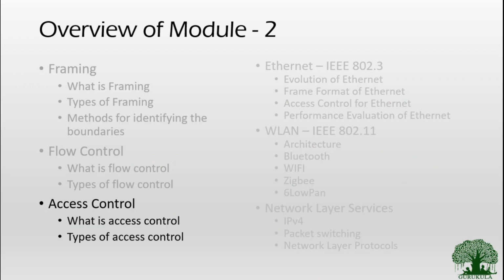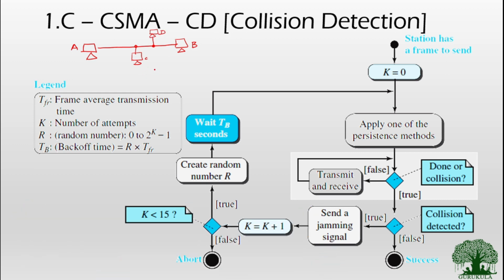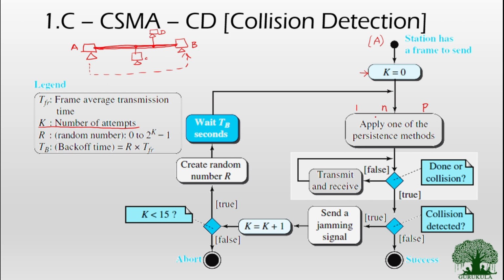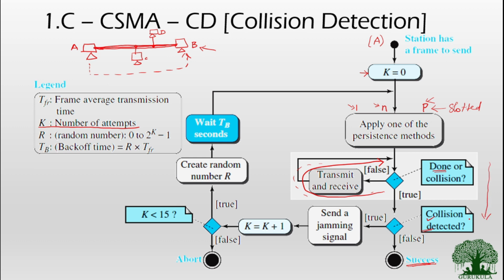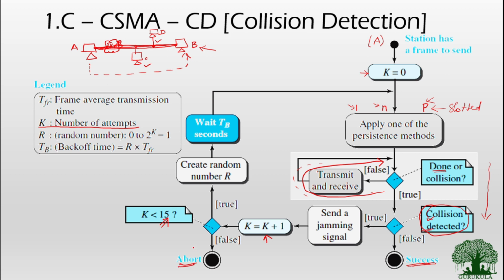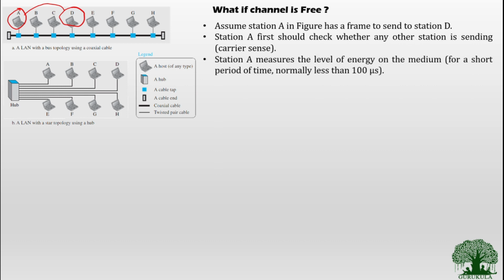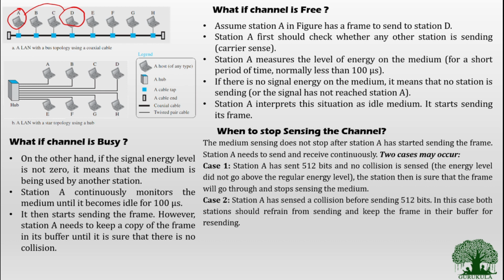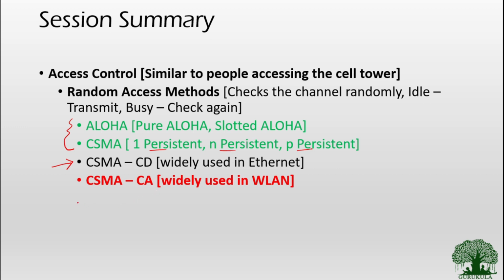2 3a CSMA CD